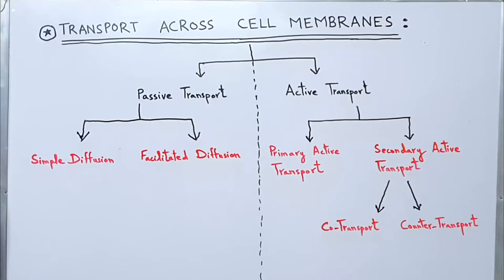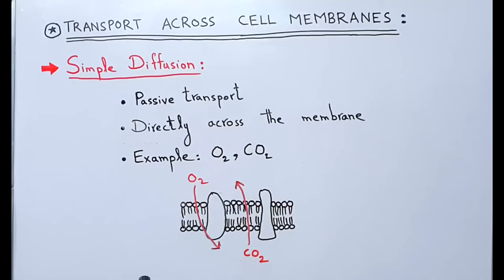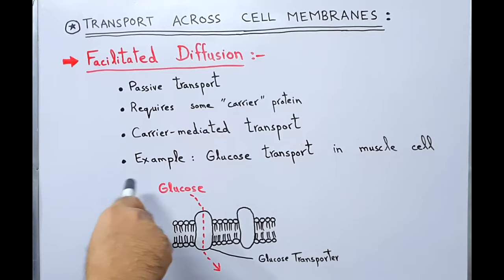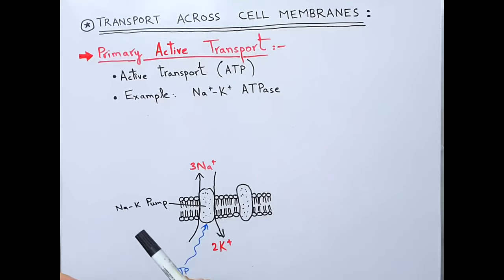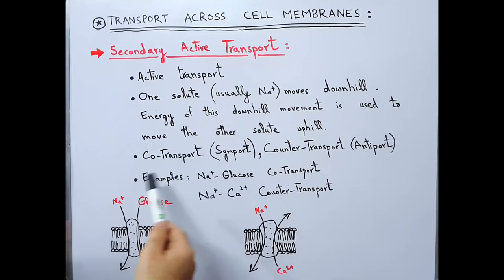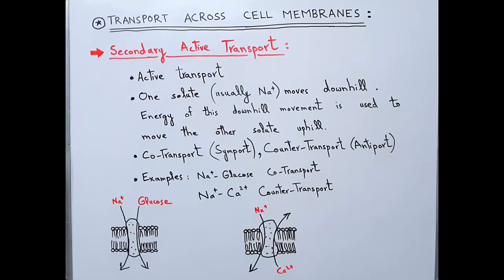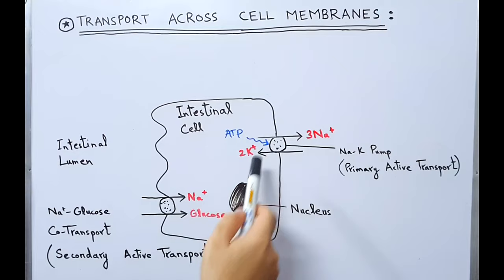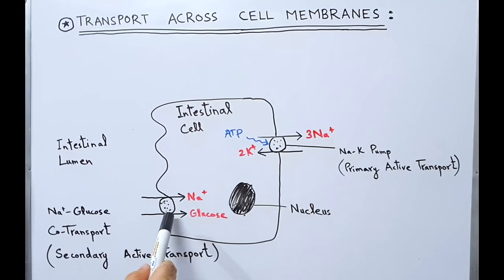Transport across the Cell Membrane / Plasma Membrane | Active and Passive Transport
Transport across cell membrane is of two major types; active transport and passive transport.

PASSIVE TRANSPORT:
In this transport, energy is not used and substances move along the concentration gradient from a higher concentration gradient towards a lower concentration gradient. It is further of two types; simple diffusion and facilitated diffusion.

Simple Diffusion:
In this transport, substances move along the concentration gradient directly through the cell membrane. Examples include oxygen, carbon dioxide, etc.

Facilitated/Carrier-Mediated Diffusion:
In this transport, substances move along the concentration gradient by using some carrier protein. This transport is also called carrier-mediated diffusion. Examples include movement of glucose into the muscles, etc.

ACTIVE TRANSPORT:
In this transport, energy is used and substances move against the concentration gradient from a lower concentration gradient towards a higher concentration gradient. It is further of two types; primary active transport and secondary active transport.

Primary Active Transport:
In this transport, energy is used directly from ATP to move substances against the concentration gradient. Example is Sodium-Potassium ATPase Pump in the cell membranes. These pumps use ATP energy to actively pump sodium outside the cell and potassium inside the cell.

Secondary Active Transport:
In this transport, one substance (which is usually sodium) moves along the concentration gradient. Energy of this movement is used to move another substance against the concentration gradient.

If both the substances move in the same direction, it is called "Co-Transport or Symport". For example, sodium-glucose co-transport.

If the substances move in the opposite directions, it is called "Counter-Transport or Antiport". For example, sodium-calcium counter-transport.